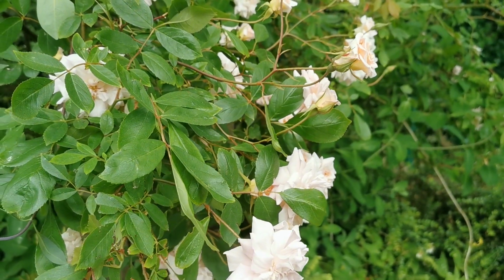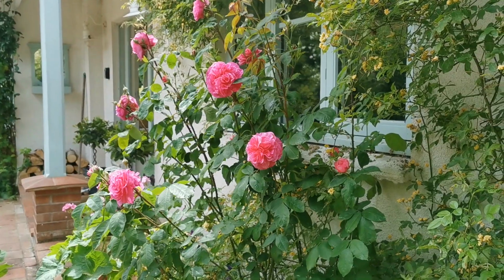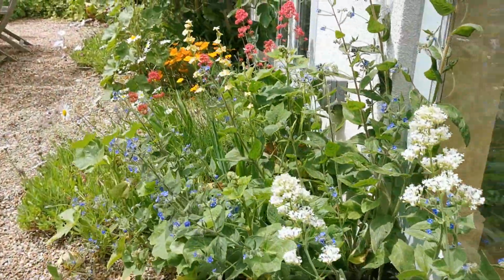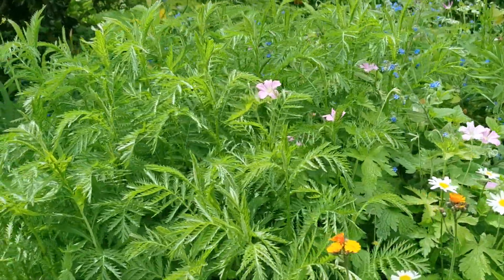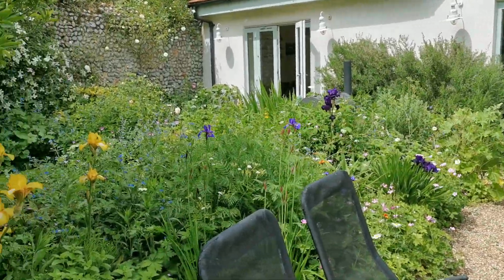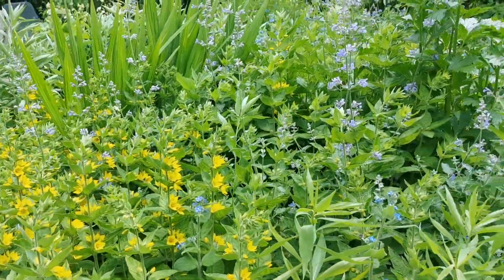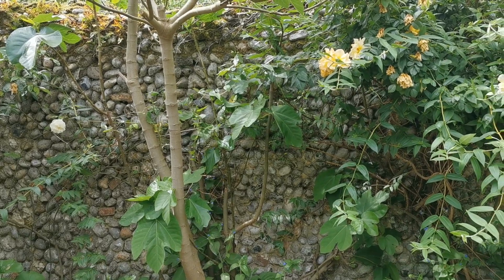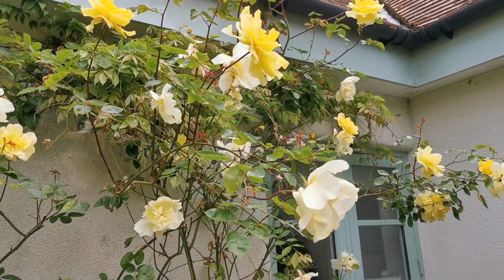Mid June Garden Tour Blakeney Norfolk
Garden tour of Gardener's Cottage Blakeney in mid June. See what's flowering